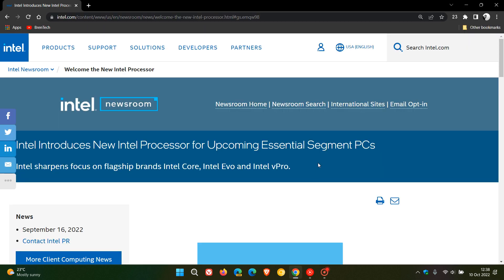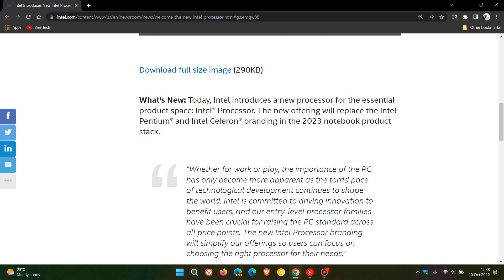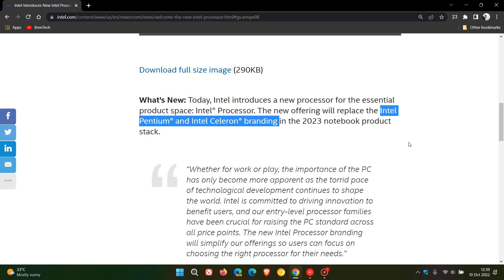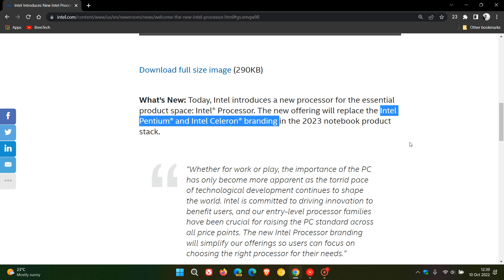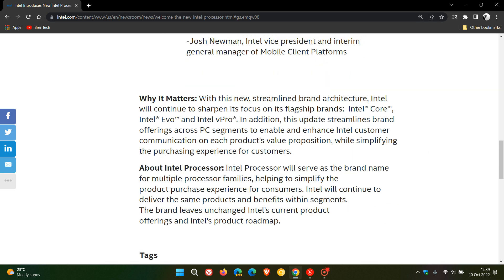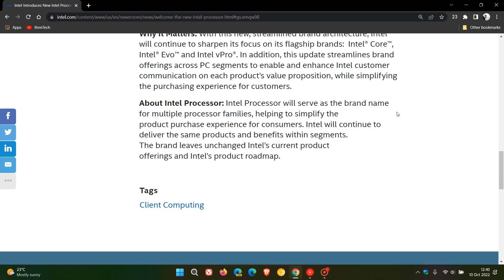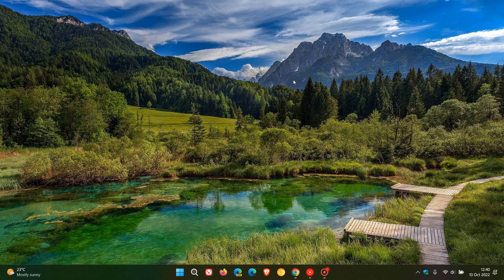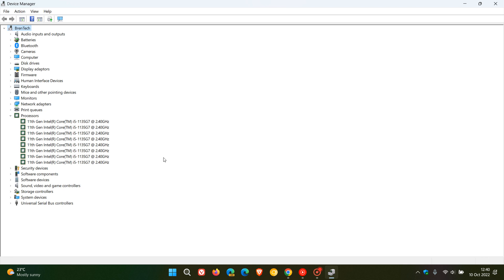Intel is replacing it's Pentium and Celeron CPU brandings in 2023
Intel has announced that they will drop these two processor brandings of their entry level processors and rename them Intel Processor from next year, saying, "The new Intel Processor branding will simplify our offerings so users can focus on choosing the right processor for their needs.”